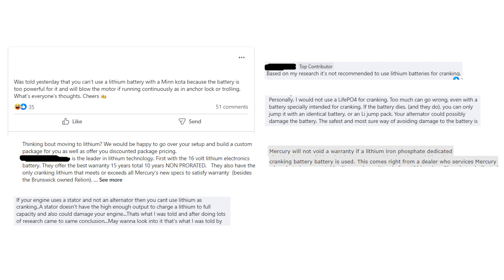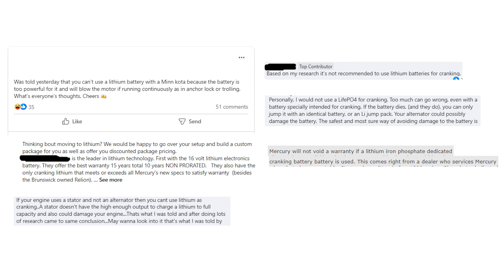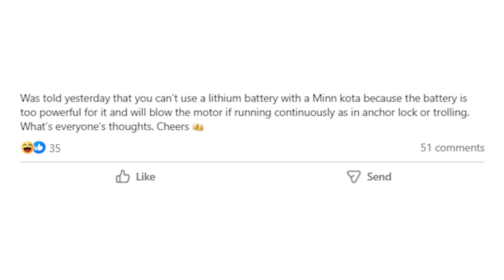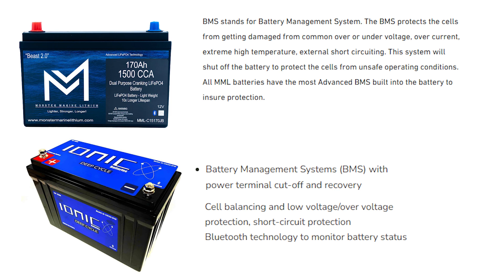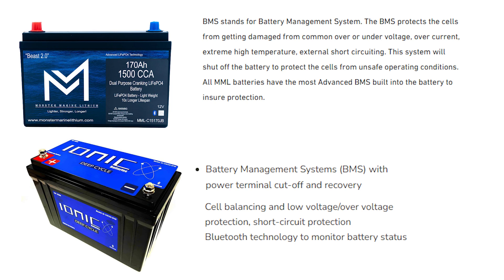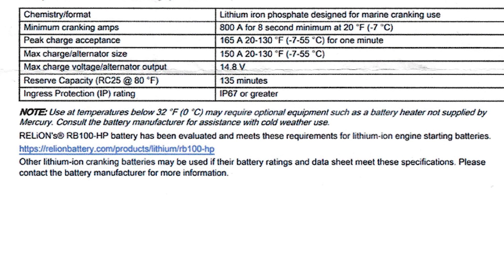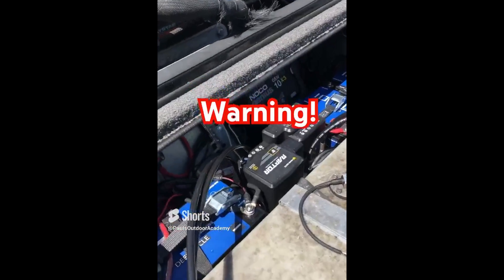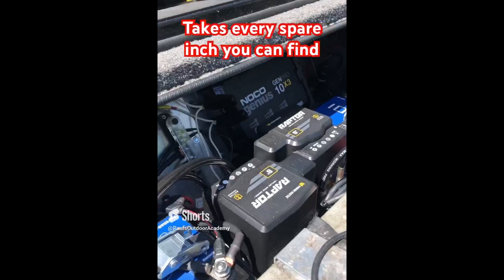Using Lithium Batteries for Cranking - Mercury Outboards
I recently contacted Mercury Marine and asked them for any information they could provide, regarding the use of Lithium Batteries as cranking batteries. I researched online and gathered information from different manufacturers as well.
This is the result of my research.